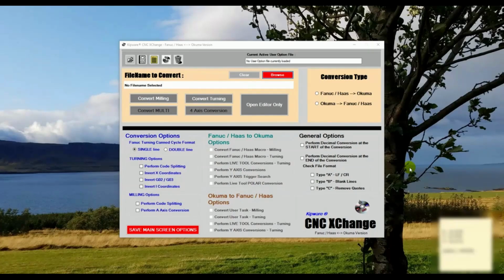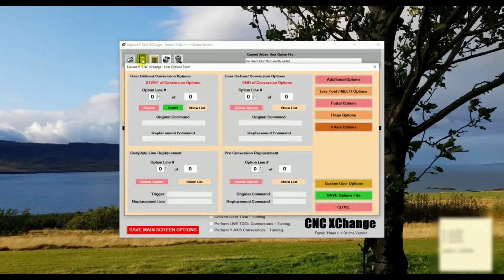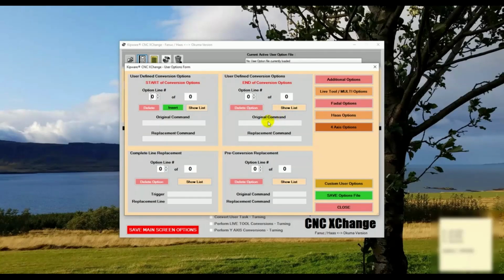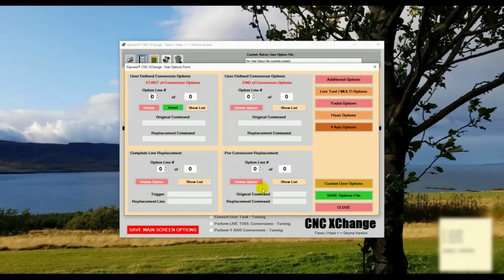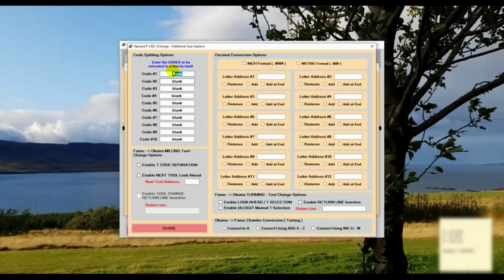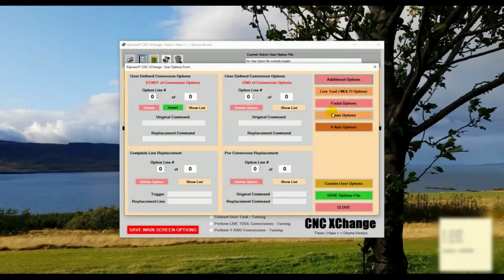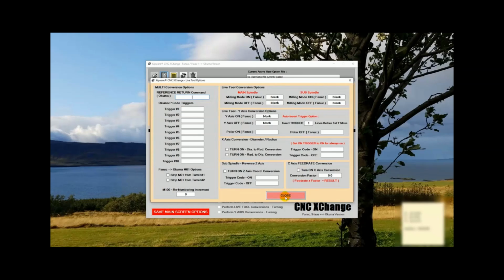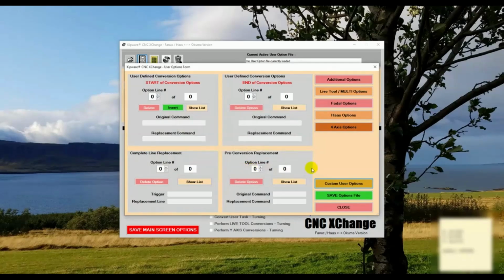CNC XChange - Fanuc / Okuma / Haas G Code Conversion Software User Options Outlined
CNC XChange is an innivative and pioneering gcode conversion application that quickly, easily and automatically convert G code formats between FANUC, HAAS and OKUMA formats.
The CNC XChange User Options allow users to customize the GCode conversion for their specific requirements and their specific machines and controls. This video illustrates the ease and power of the CNC XChange USER OPTIONS.